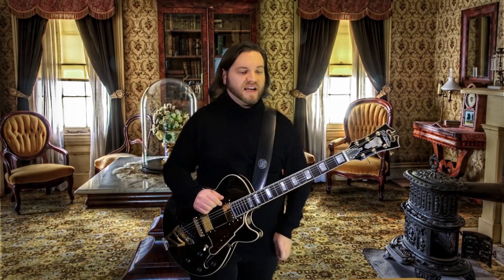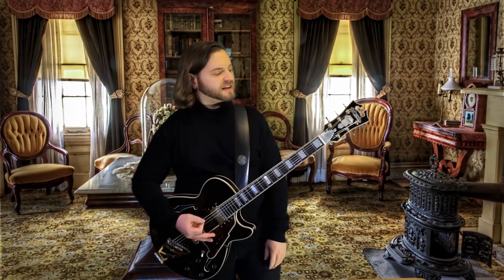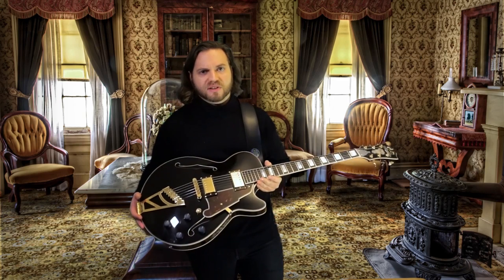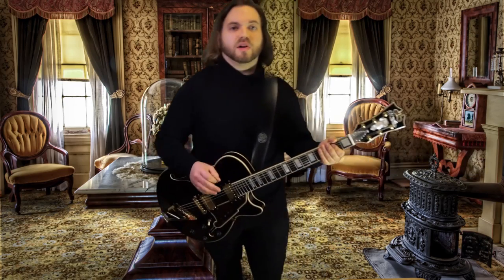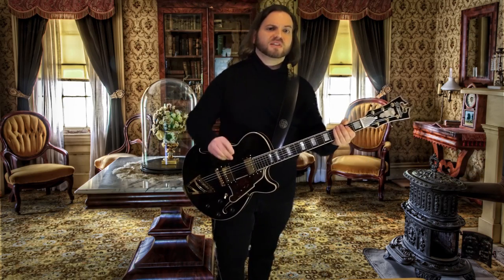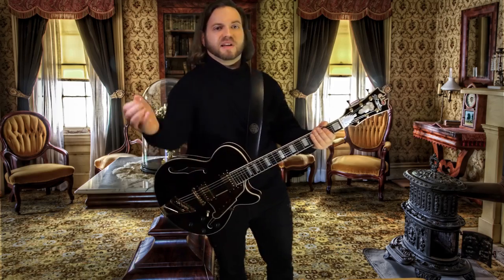The Doctor's In - D'Angelico EX-SS (2015) -review / demo / samples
So this is the first review video for my "mostly talking"-series - won't be as regular as the music but I always enjoyed reviewing gear (and did it quite a lot in written form). I know it's a little bit sloppy but hey - I am not used to it yet.